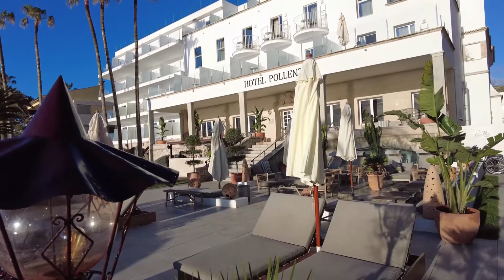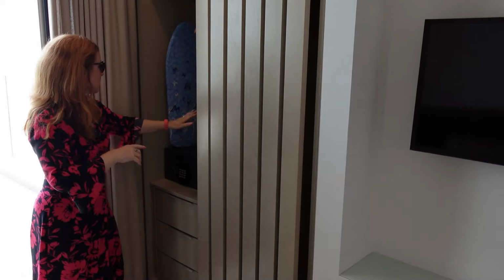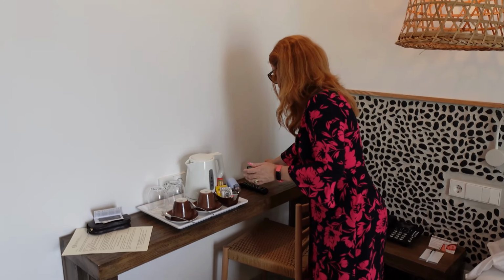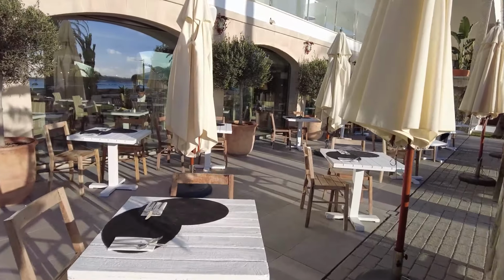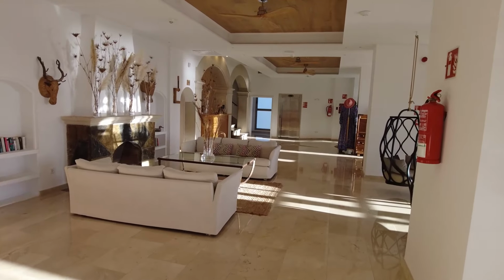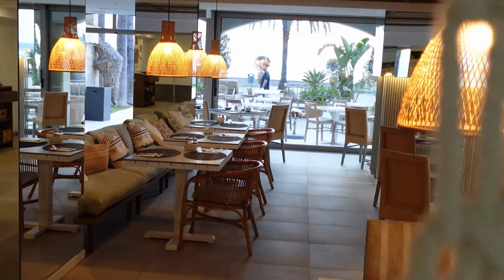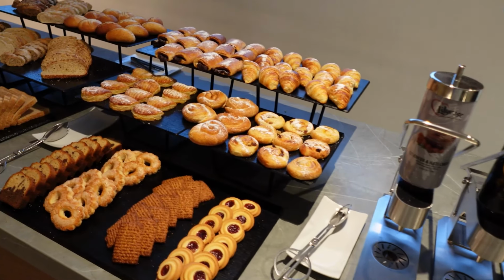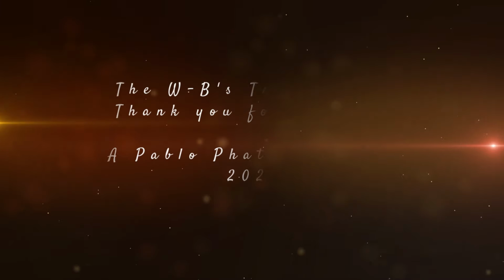HOTEL POLLENTIA, MALLORCA - TOUR & REVIEW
Hi all,

We have just returned from the Hotel Pollentia in Puerto Pollensa. On this occasion we stayed sea view room. We were really impressed with the hotel overall and would highly recommend it if you are staying Puerto Pollensa region of Mallorca. We hope you enjoy this video!

Sending love and sunshine, "The W-B's" xx